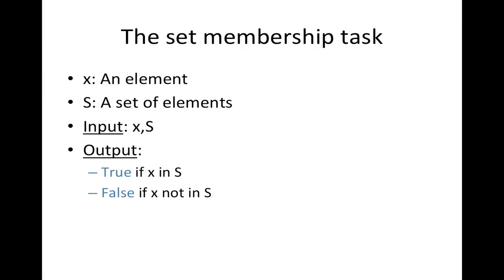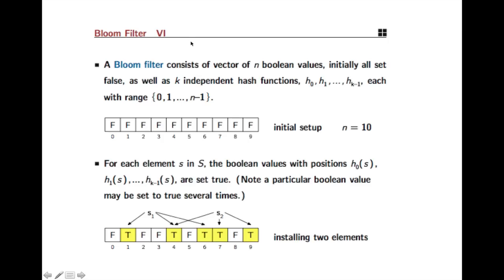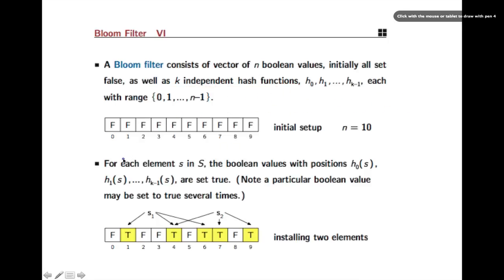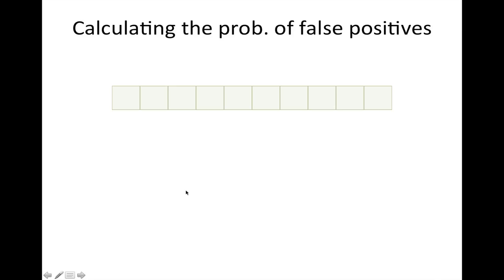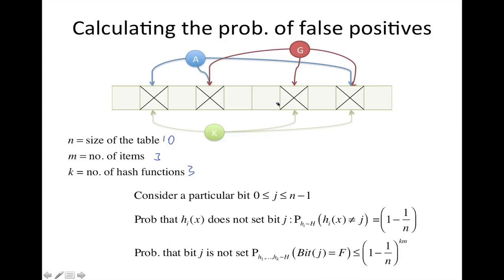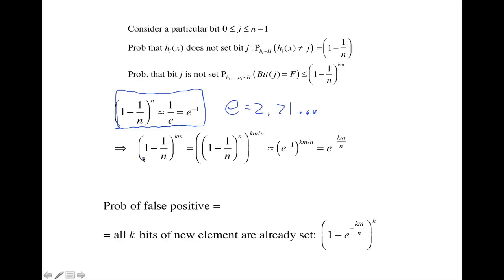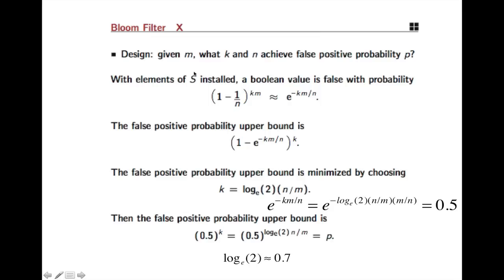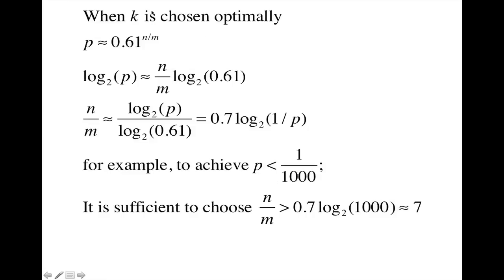Bloom Filters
Bloom filters and the analysis of the probability of false positives